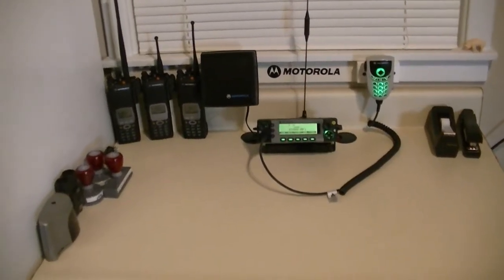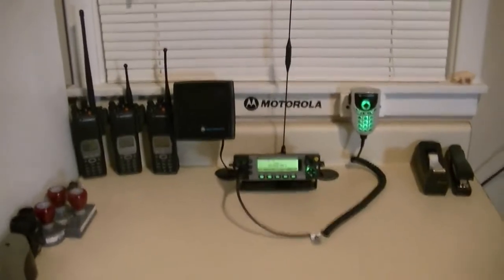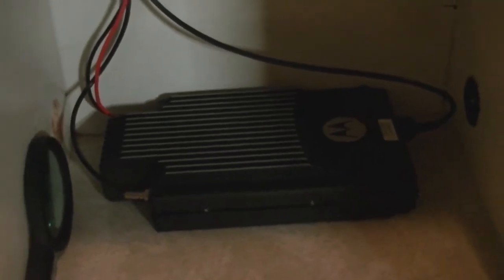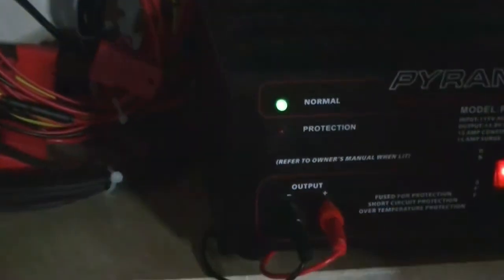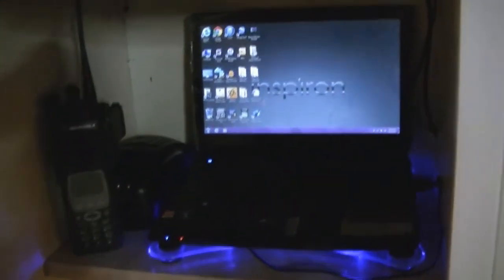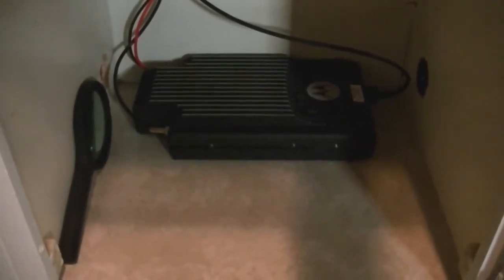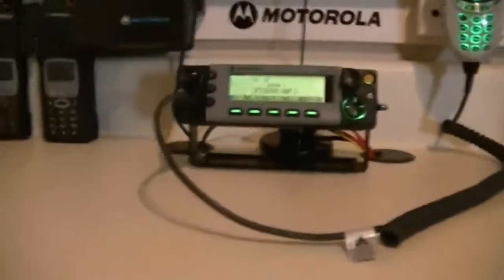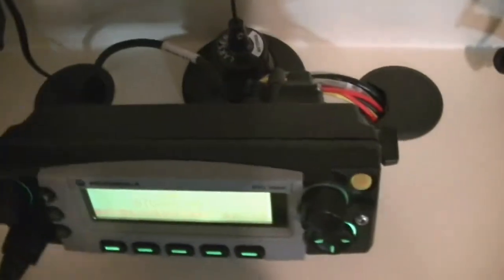MOTOROLA XTL5000 110-WATT UHF REMOTE MOUNT UNIT FOR A BASE STATION SET-UP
A 110-Watt XTL5000 in VHF (Remote) is on it's way in!  It'll be a keeper for a while!